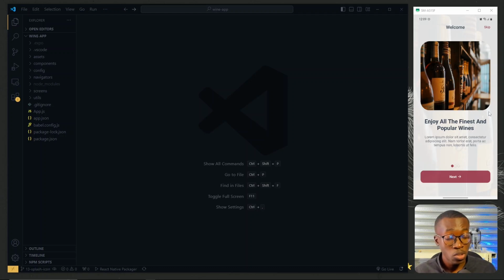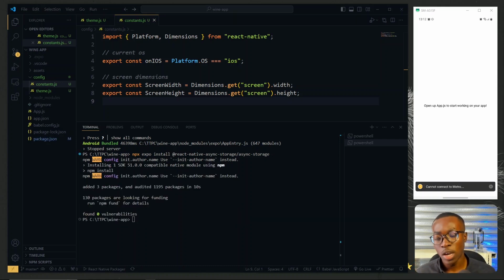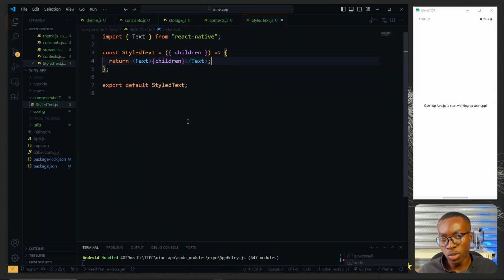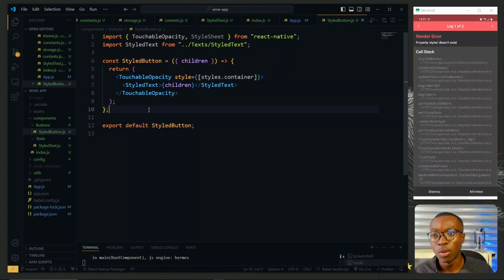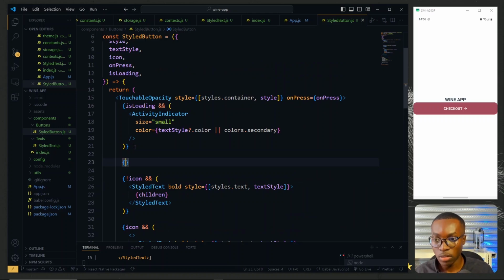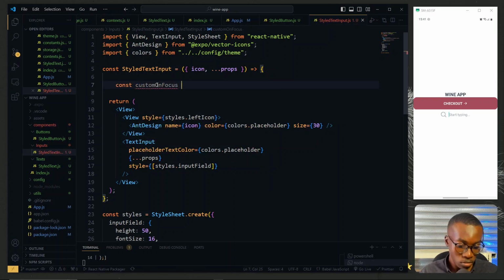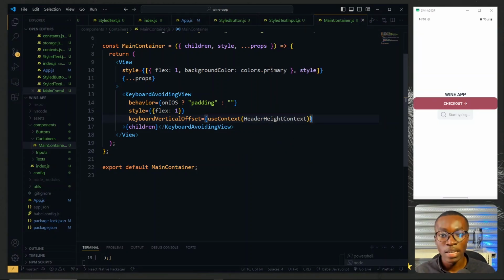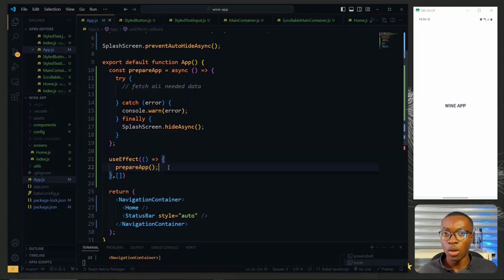React Native Wine Shop App #1 - App UI Overview & Setup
In this video, we start working on a wine shopping cart app with react native. We install the necessary packages and set up the needed basic components.

VIDEO RESOURCES

LET’S WORK

TOOLS USED

CHAPTERS

00:00 Project Overview
03:05 Creating A New Expo App
04:32 Theme & Constants Config
07:43 Required Packages
10:53 Data Handling Functions
15:39 Text Component
22:45 Button Component
34:40 TextInput Component
46:10 Container Component
53:48 Simple Navigation Setup
56:44 Data Fetch Setup